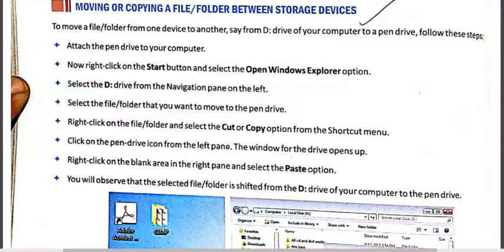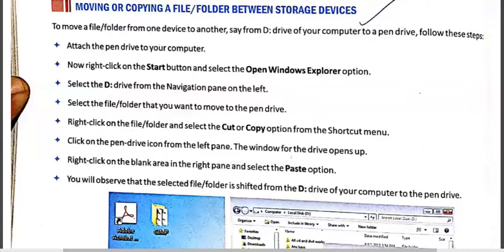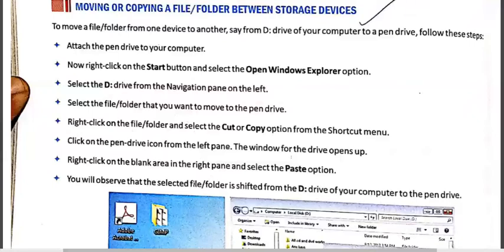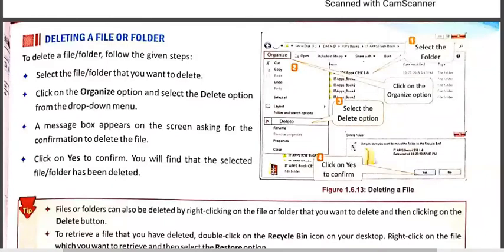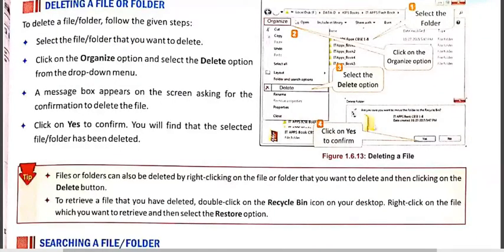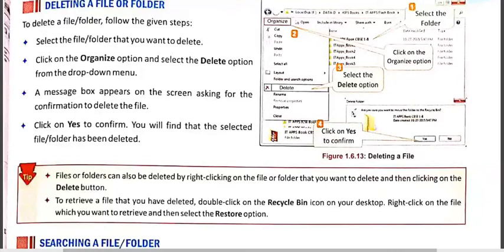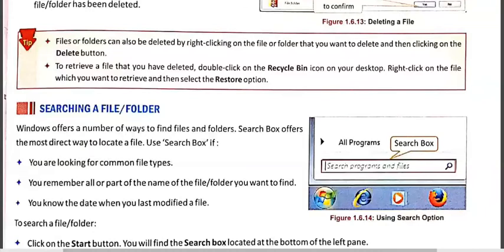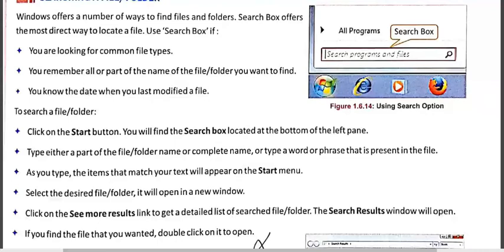Class 9 Information Technology Unit 1 Session 6 Part 3